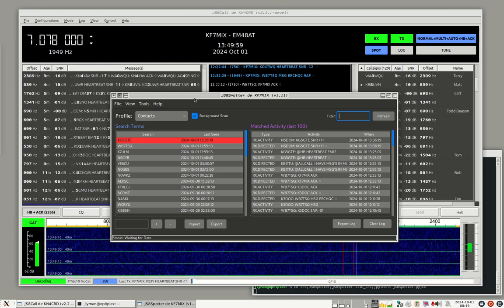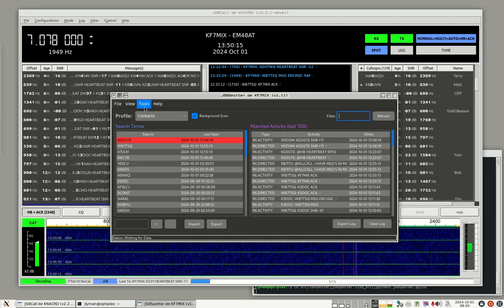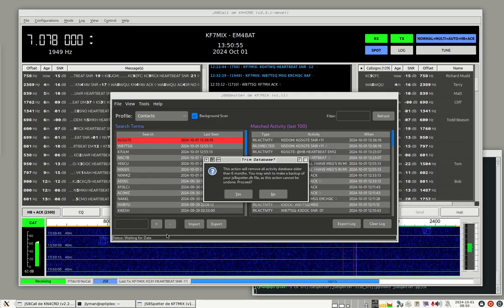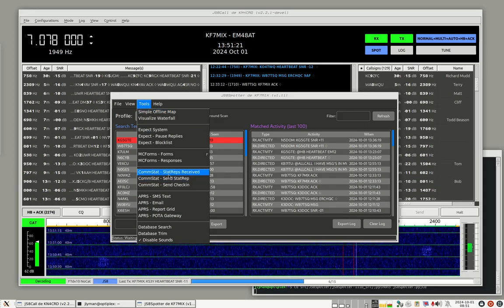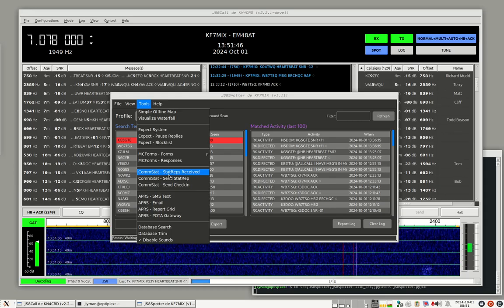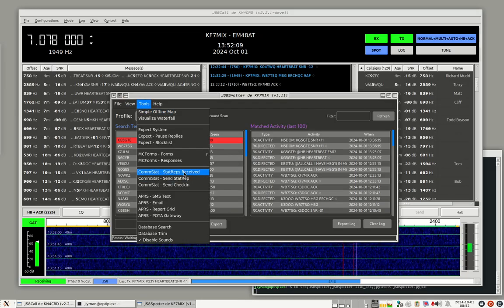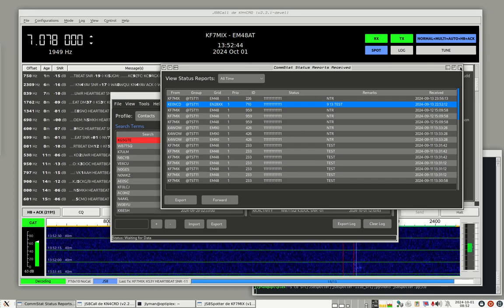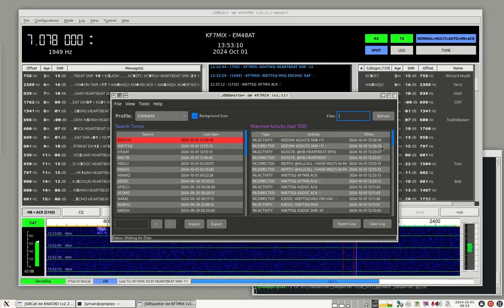JS8Spotter Training Supplement v1.11b - update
(Re-created this video because of a sound issue that was reported.) A short video describing changes from v1.10b to v1.11b of JS8Spotter, a companion application for JS8Call. This version corrects some bugs and adds a couple new features. Mostly things are unchanged for v1.10b users.